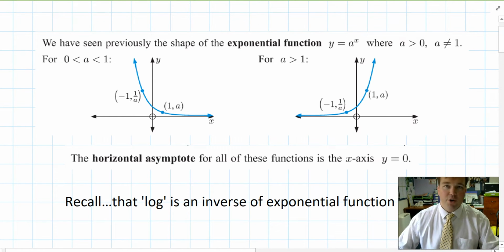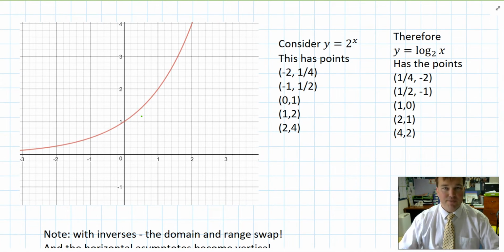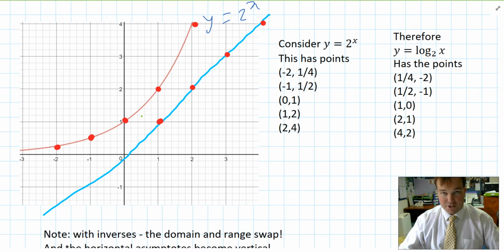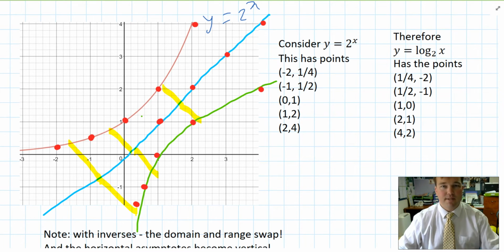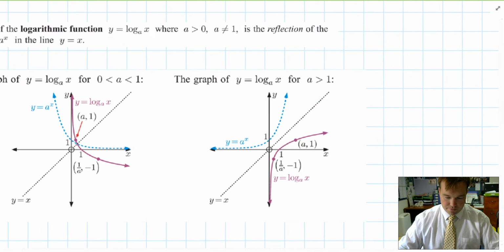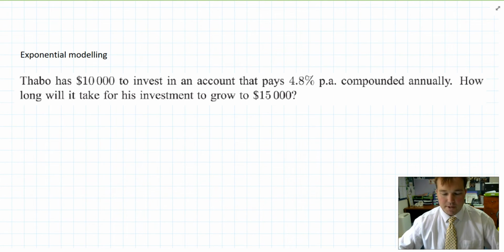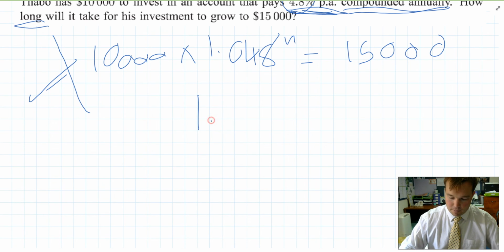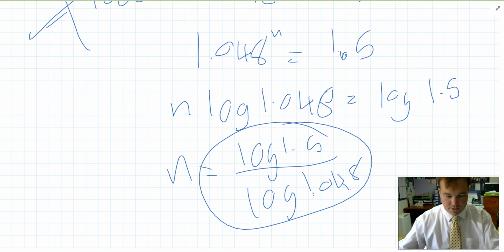Wk2 V1 Log Graphs